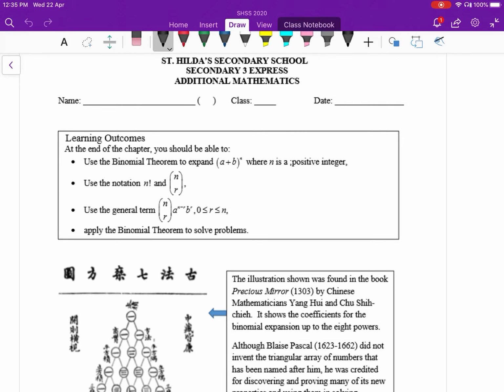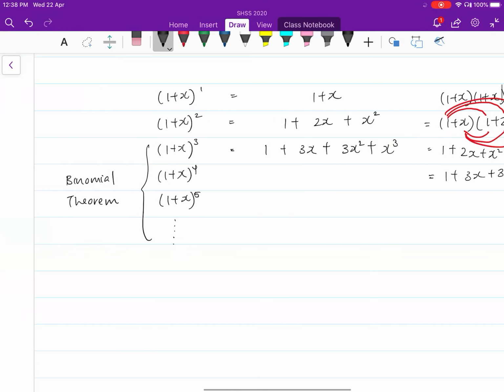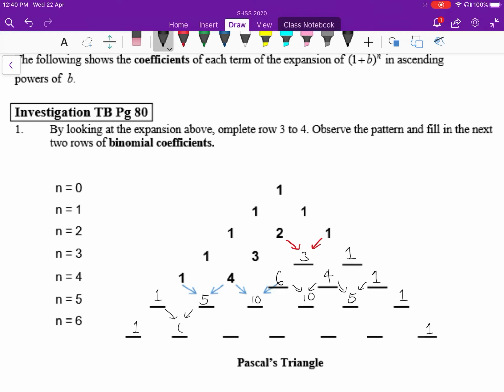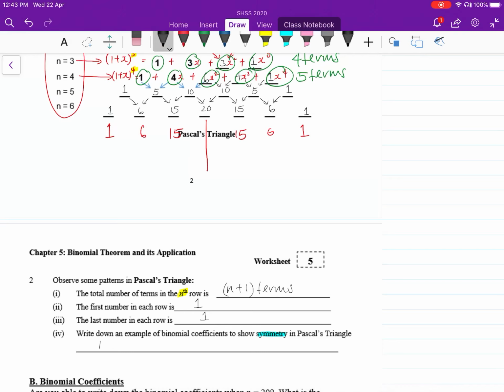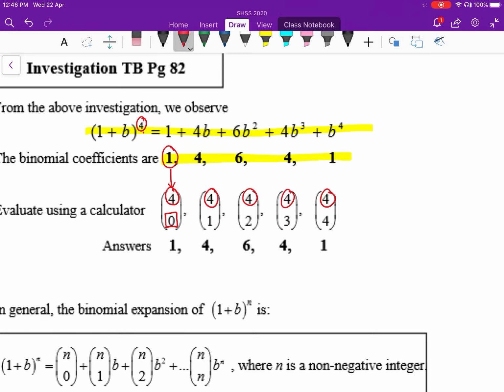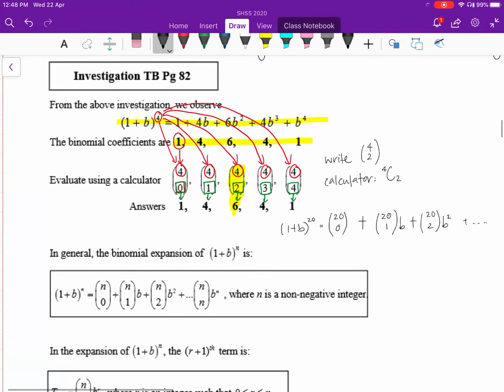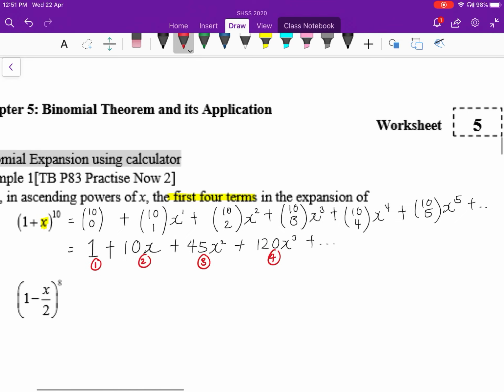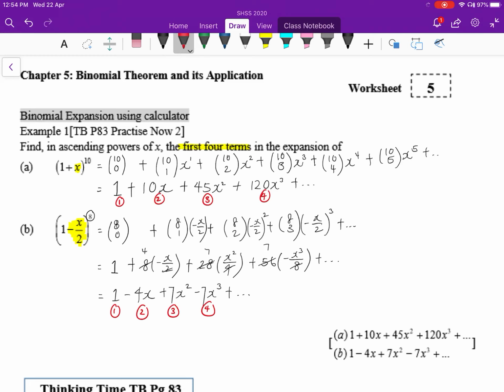SHSS 3 Exp A Math Chapter 5 Binomial Theorem page 1 to 4